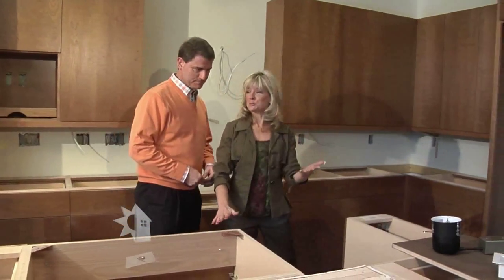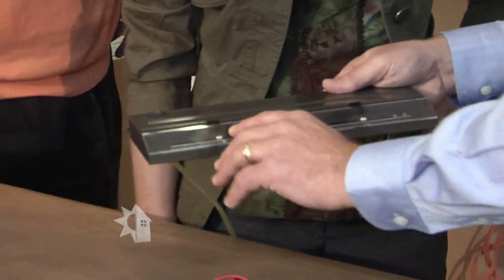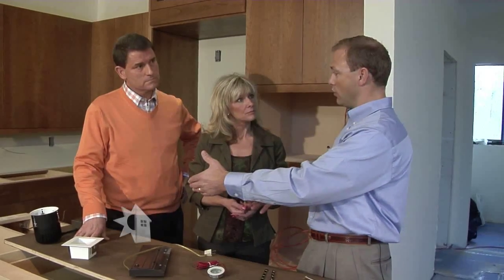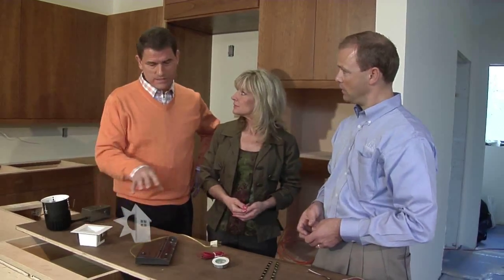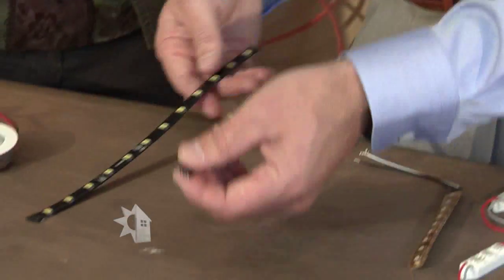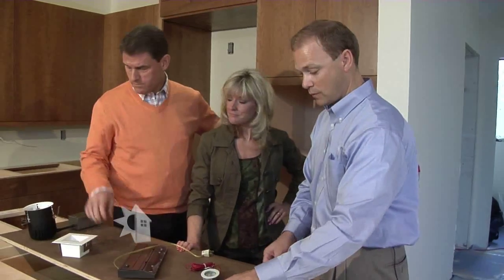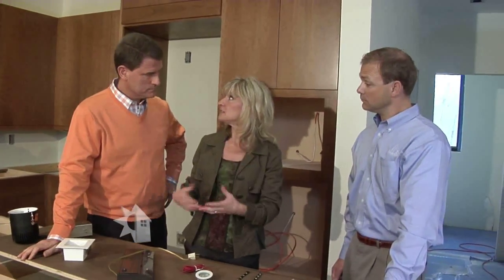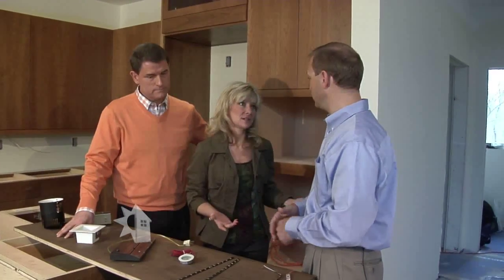Installing LEDs - 05/07/11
The newest lighting technology looks a little different, but you can get great results.  See a house with LED technology being installed.